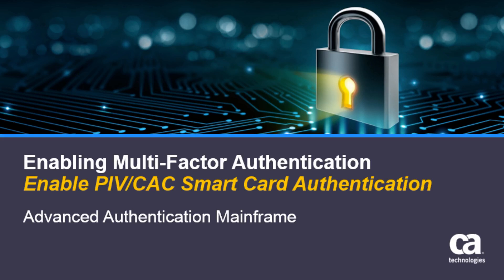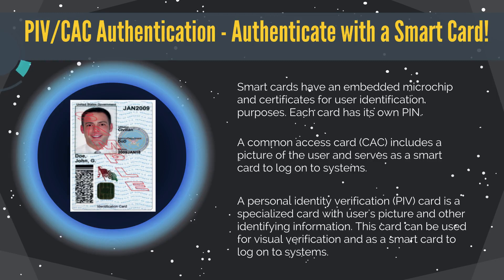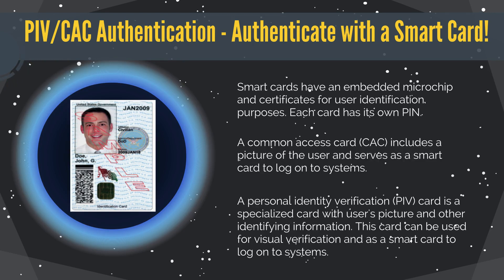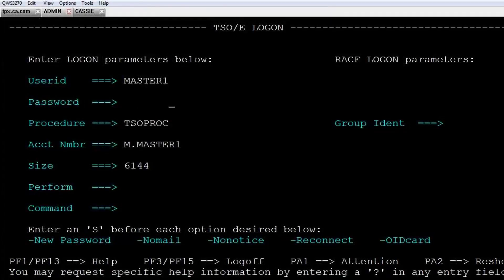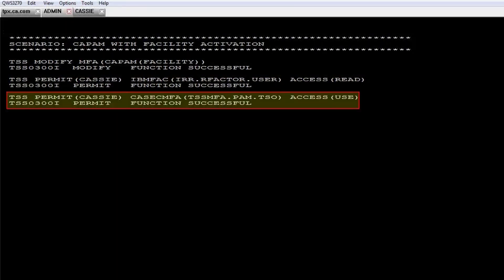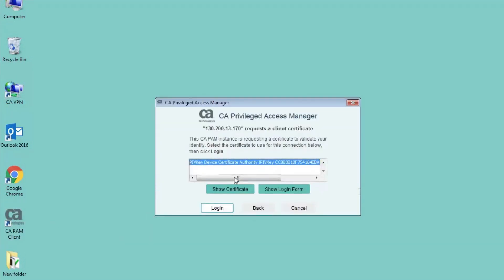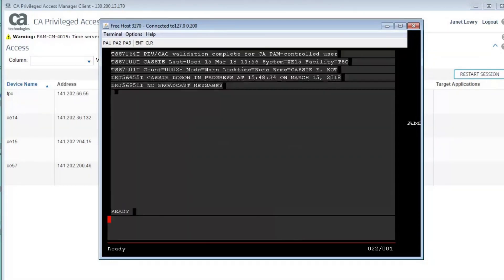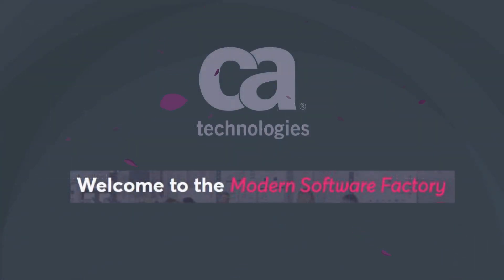CA Top Secret® for z/OS - Multi-Factor Authentication: Enable PIV/CAC Smart Card Authentication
In this video, we discuss how to enable PIV/CAC smart card authentication.